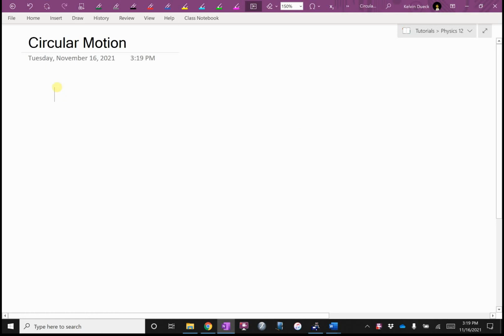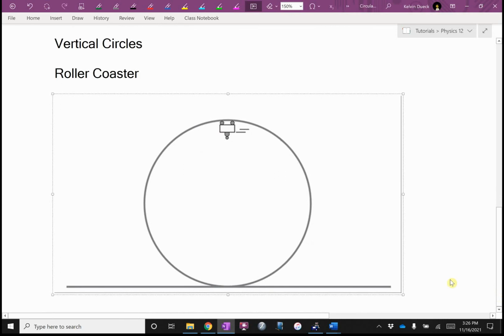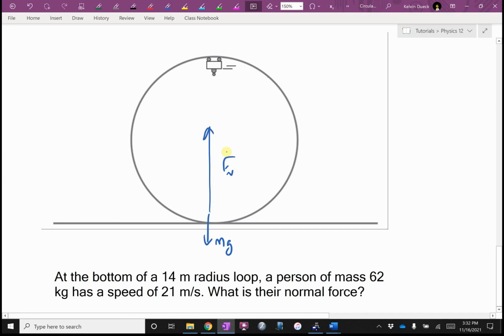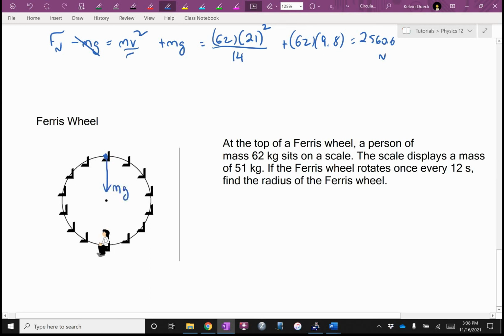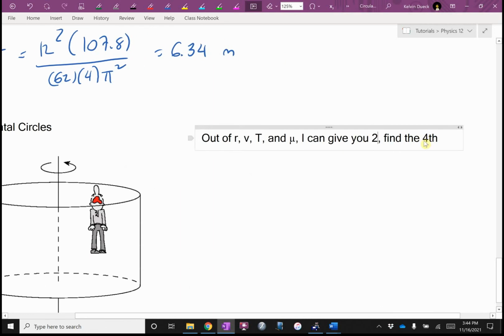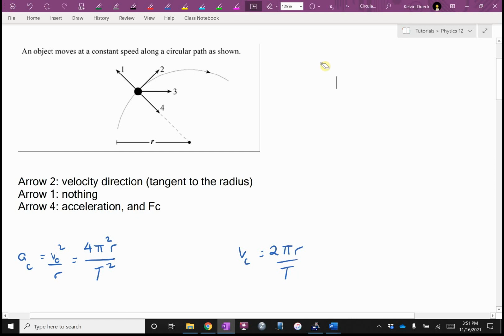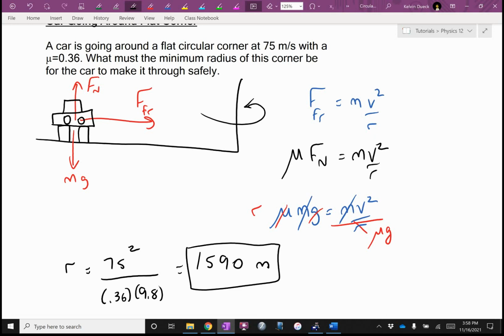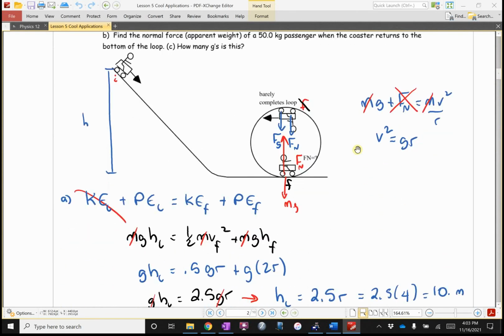Physics 12 Circular Motion Tutorial 2021